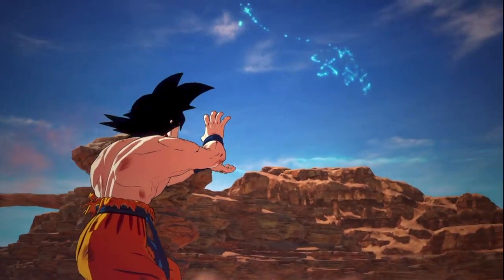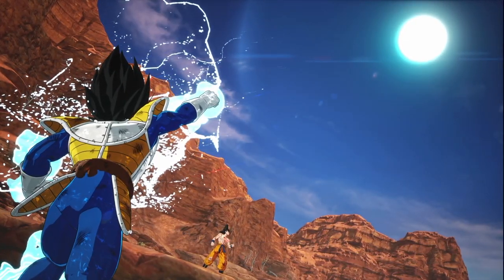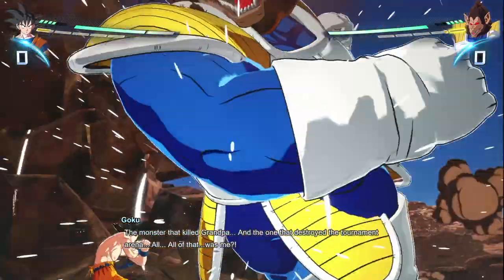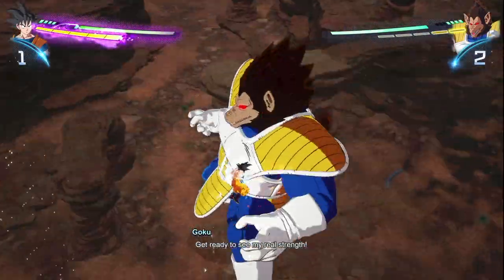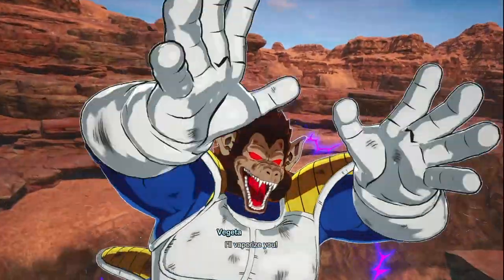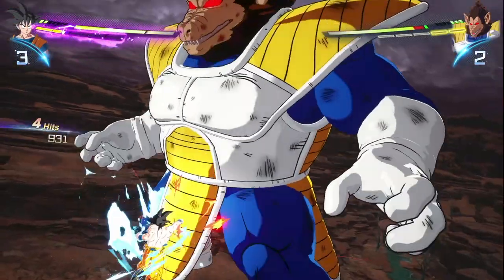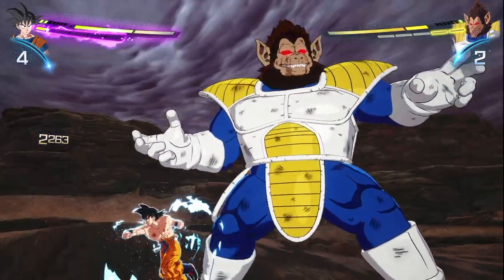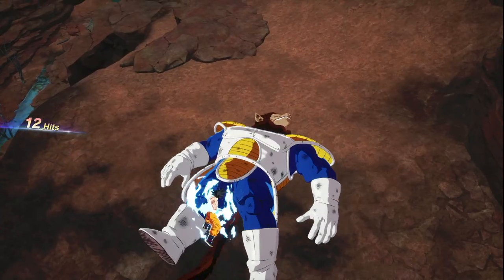Easily Defeat Great Ape Vegeta in Dragon Ball Sparking! Zero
This is how to defeat Great Ape Vegeta in DRAGON BALL: Sparking! ZERO. Their is gameplay and commentary to guide you in this video in this video I hope you enjoy it.